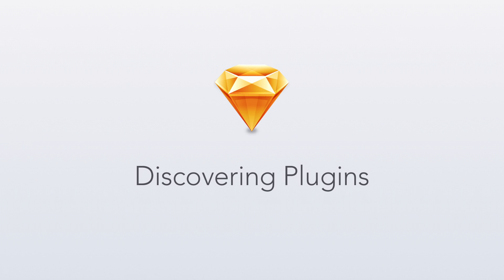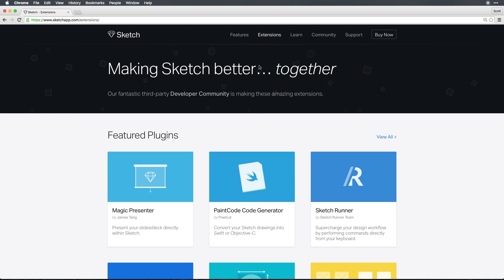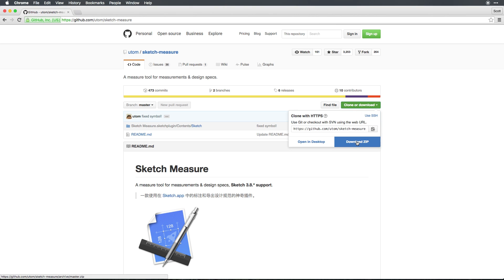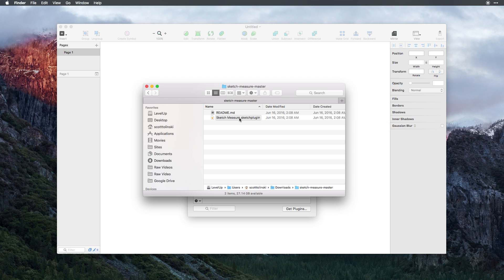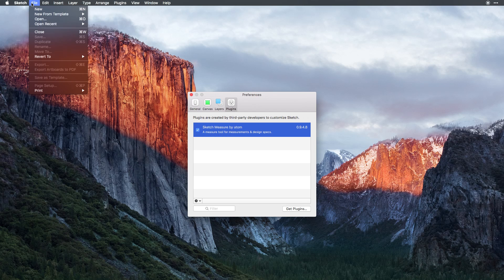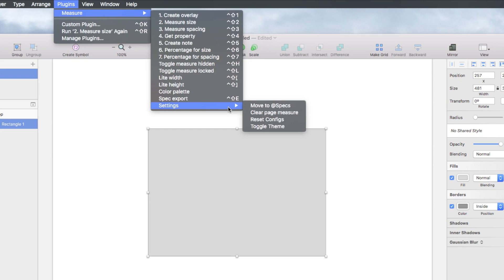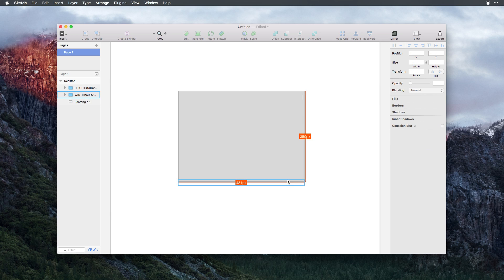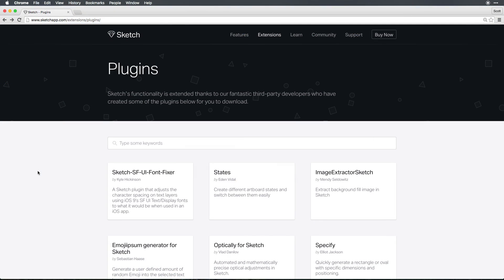Discovering and Using Plugins in Sketch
In this video we will be learning about discovering Plugins in Sketch made by our fantastic third-party community. Learn the best way to find useful plugins, download them and use them within your document to boost your design workflow.

LINKS... 🔗